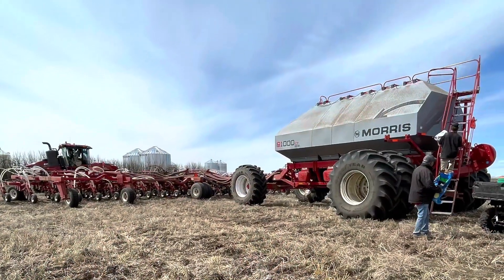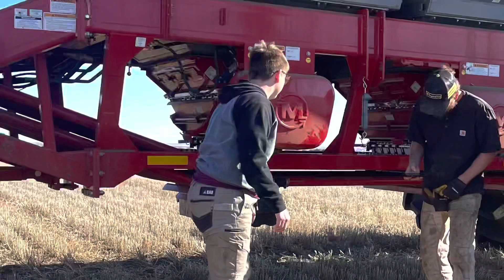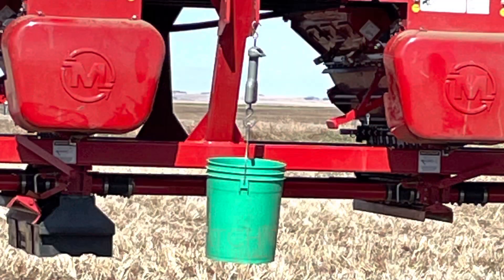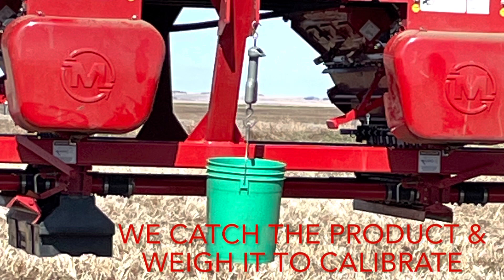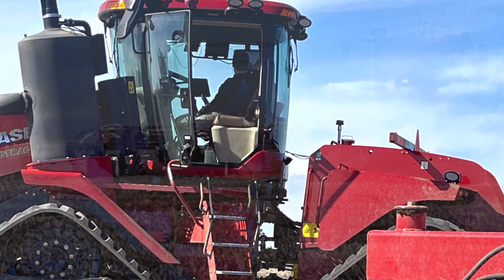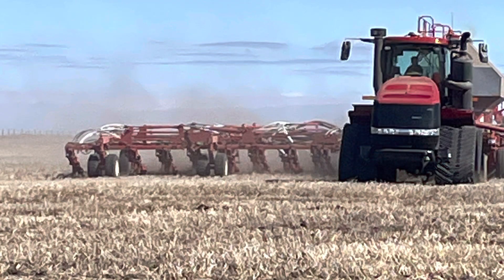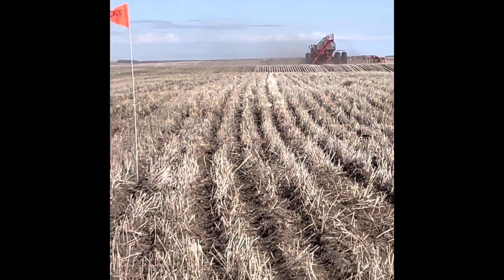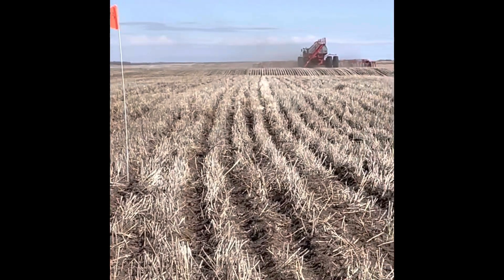Video 63 - Canola Trial